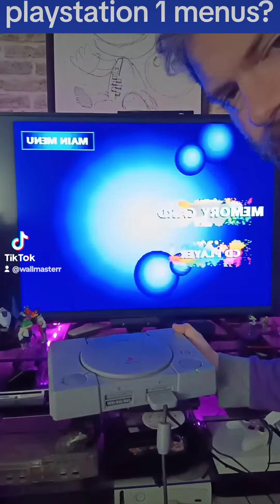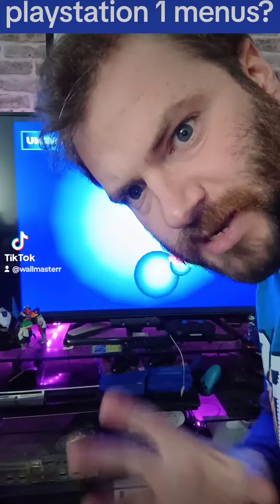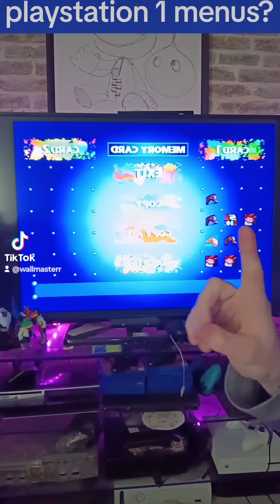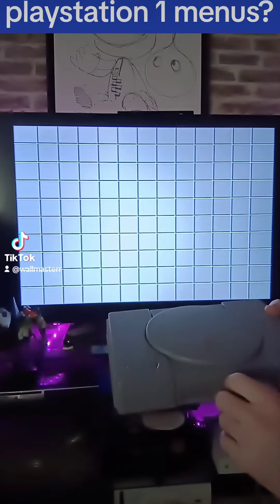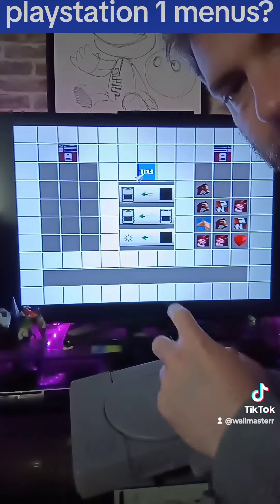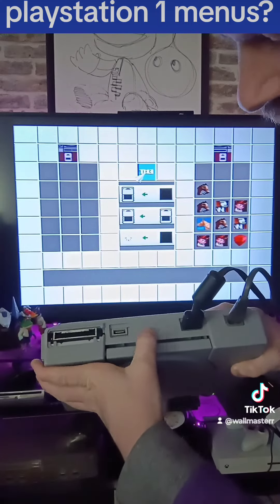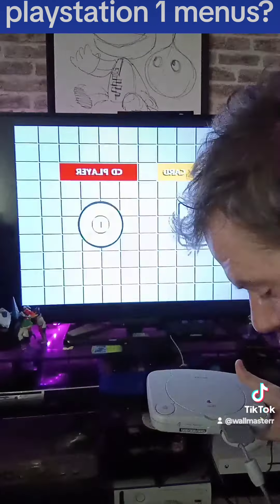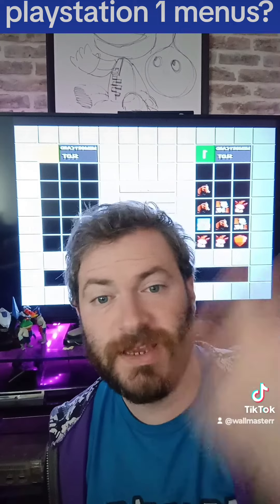what playstation menu do you remember?